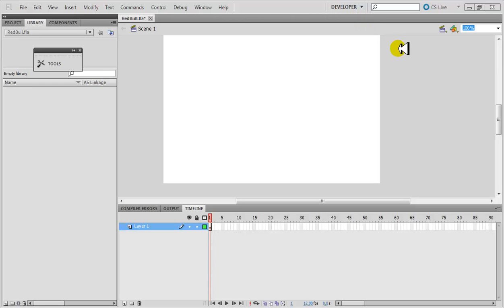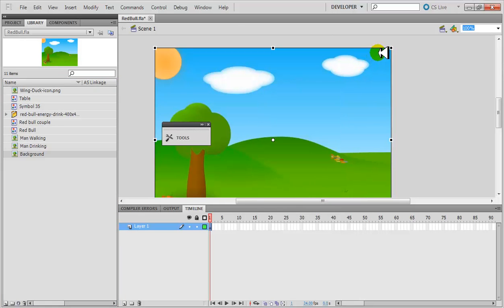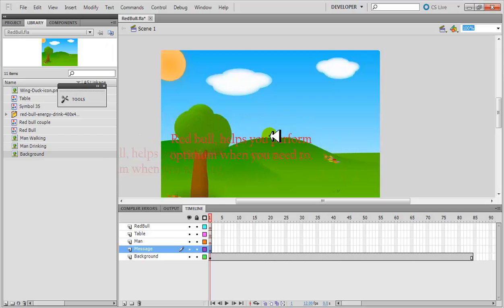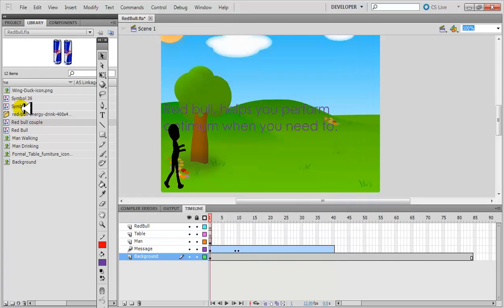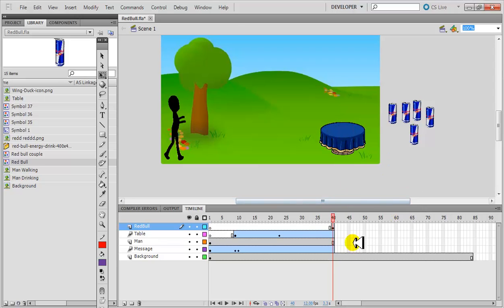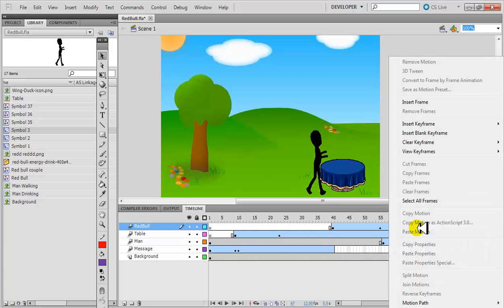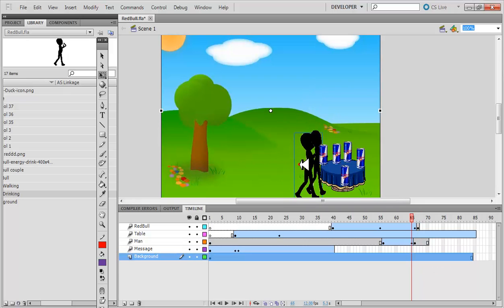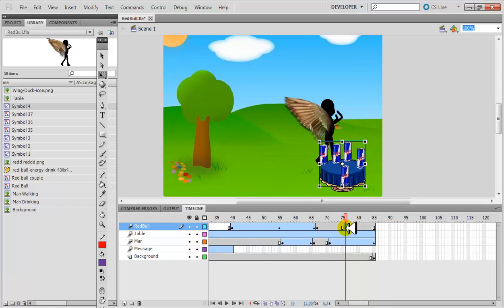Red bull Flash Animation